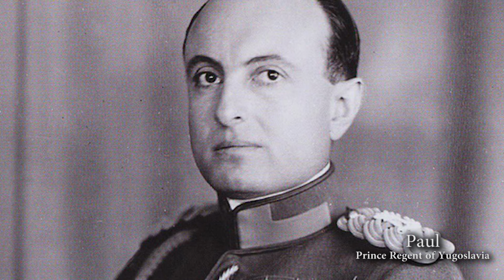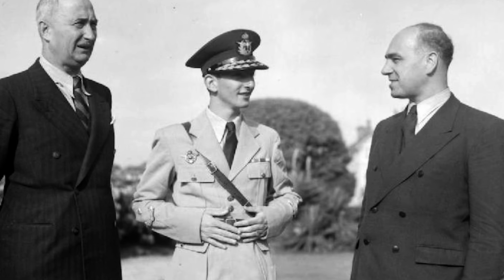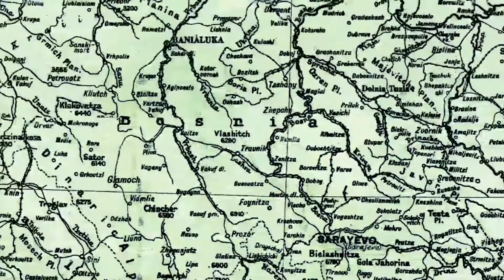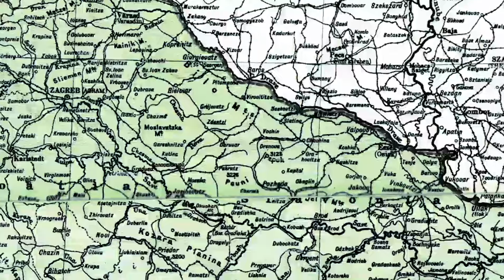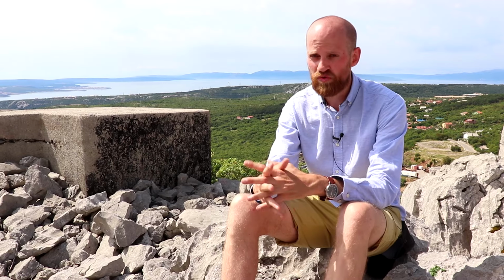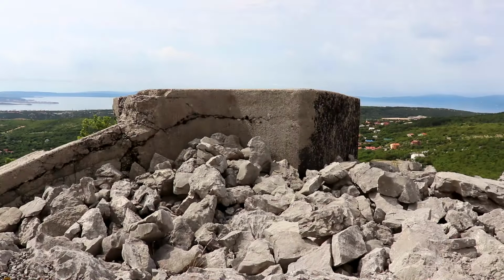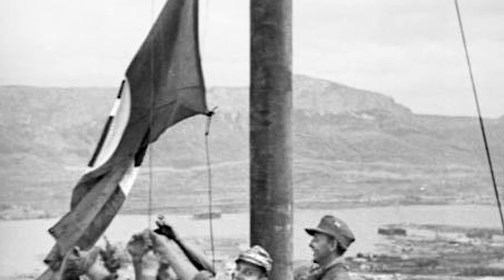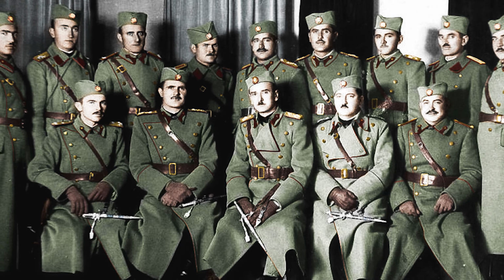The Axis Invasion of Yugoslavia (1941) – The Battle of Yugoslavia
The German invasion of Yugoslavia took place in April 1941 and is also known as Operation Punishment or the April War. Also the Italians and Hungarians took part in the Battle of Yugoslavia. Yugoslavia initially joined the Triparte Pact but shortly after a military coup took place. Hitler vowed to destroy Yugoslavia and on 6 April the Yugoslav campaign started. The Battle for Yugoslavia (1941) was be concluded in twelve days. On 10 April 1941 the Independent State of Croatia (NDH) was proclaimed. After the German take-over Yugoslavia was partitioned by the Germans, Italians, Hungarians and Bulgarians.
History Hustle presents: The Axis Invasion of Yugoslavia (1941) – The Battle of Yugoslavia.

SOURCES
– Hitler's New Disorder. The Second World War in Yugoslavia (Stevan K. Pavlowitch).
– Death of the Wehrmacht. The German Campaigns of 1942 (Robert M. Citino).

IMAGES
Images from commons.wikimedia.org.

Video material from:
Vežbe inženjerijske jedinice Jugoslovenske vojske kod Čukarice, 1940

SOUNDS
Freesound.org.